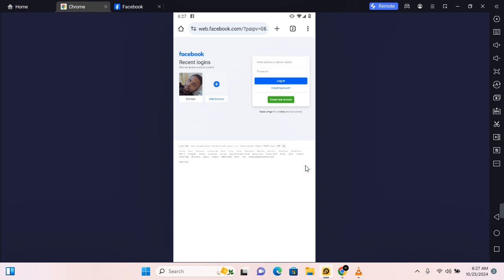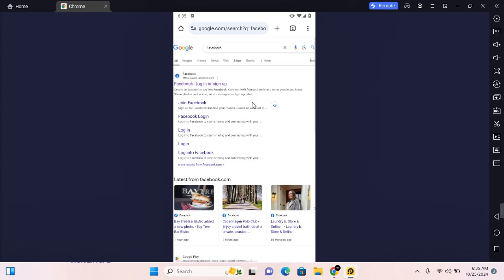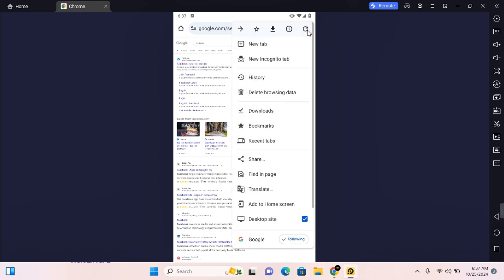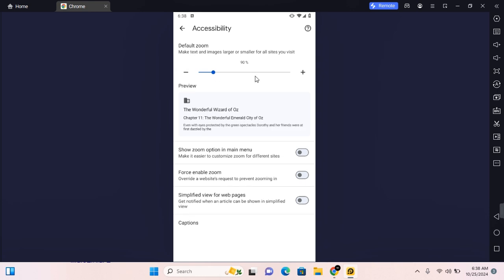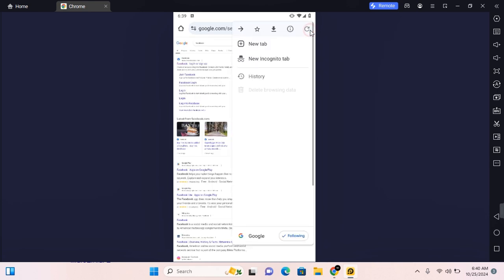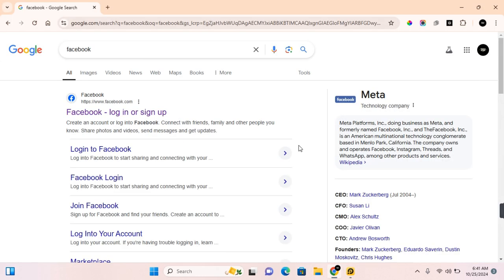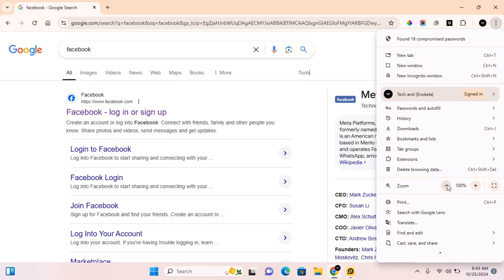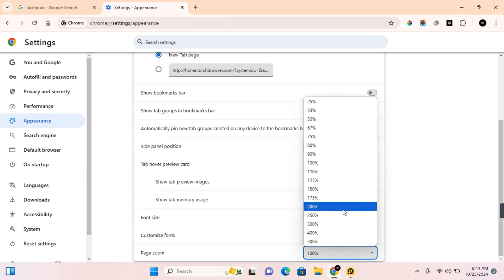How to Zoom In and Out in Google Chrome - Mobile & PC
Need to adjust the zoom level on Google Chrome for both mobile and PC? In this video, "How to Zoom In and Out in Google Chrome - Mobile & PC," we’ll guide you through easy steps to zoom in and out on web pages, enhancing your browsing experience on any device.

Learn how to quickly zoom in to make content more readable or zoom out to see more of a page. This tutorial is perfect for users looking to customize their view in Chrome for optimal readability and convenience.

Zoom in and out on Chrome
How to zoom in on Chrome mobile
Adjust zoom level in Google Chrome
Zoom controls for Chrome PC and mobile

Start using zoom on Google Chrome today for a better browsing experience!